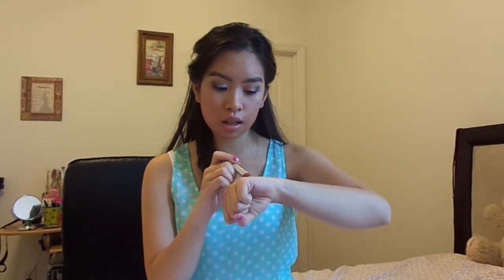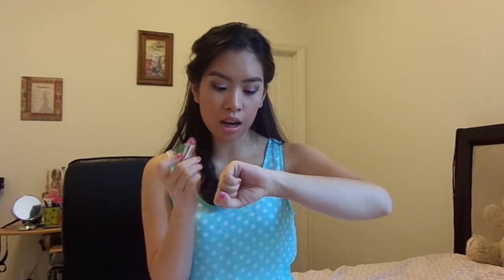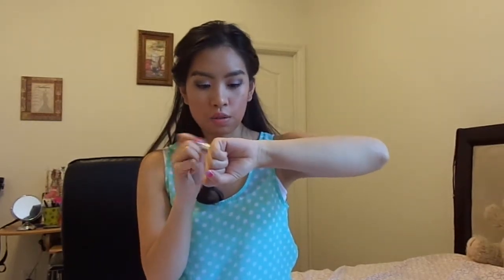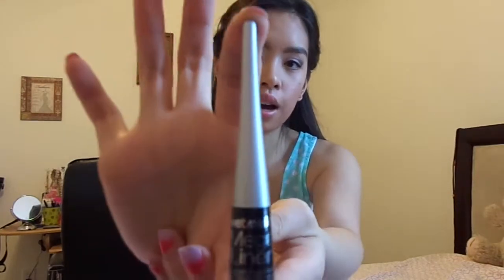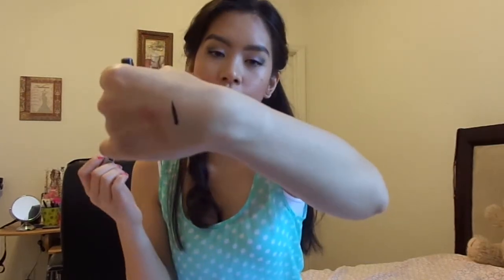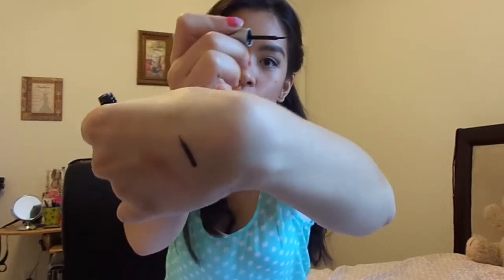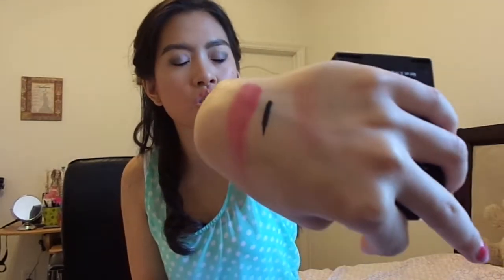Bargain Haul! Total Purchase was under $10!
All products featured in this video was worn by me! :D In case you guys don't know, my face is a swollen because I got my wisdom teeth removed! This was filmed a couple of weeks back, which is why I have my face looking like swollen!

Items Featured:
Revlon Colorstay Foundation for Combo/Oily Skin in Warm Beige
Revlon Lip Butter in Peach Parfait
Wet n Wild Bronzer in Reserve Your Cabana
Wet n Wild Color Icon Blush in Heather Silk
Wet n Wild Mega Liner in Black